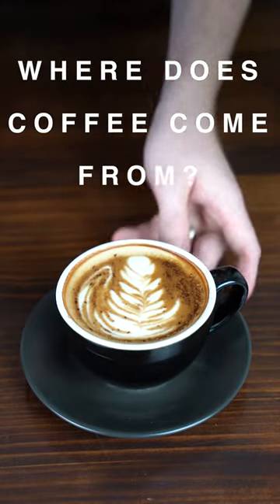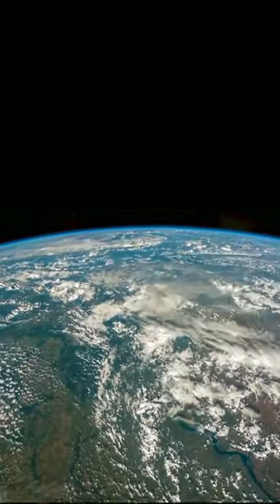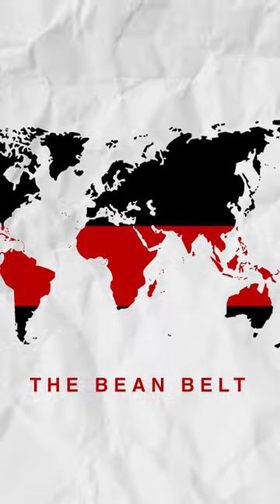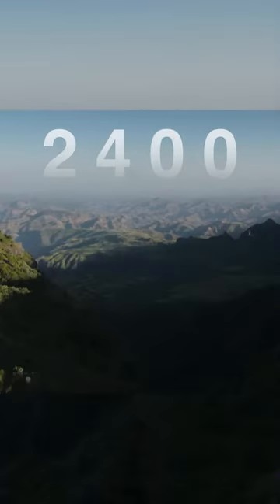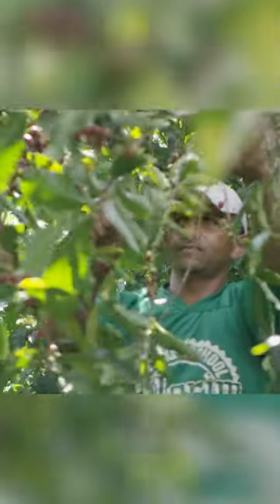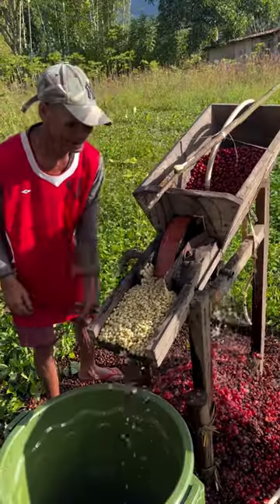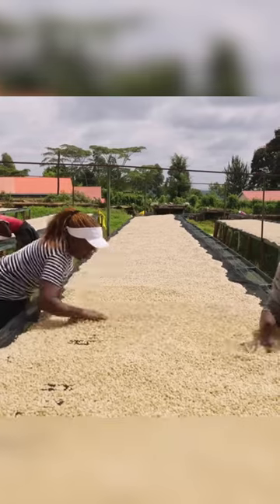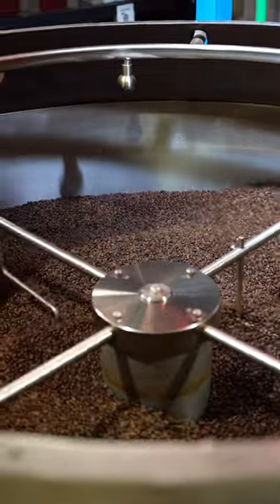Where does coffee come from?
Music from Uppbeat (free for Creators!)